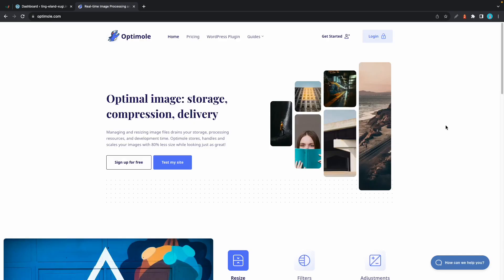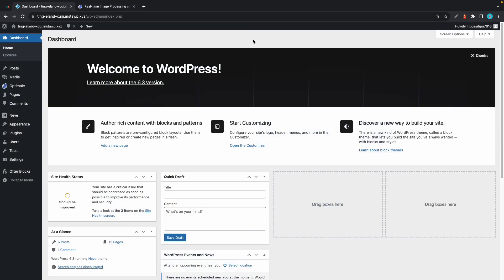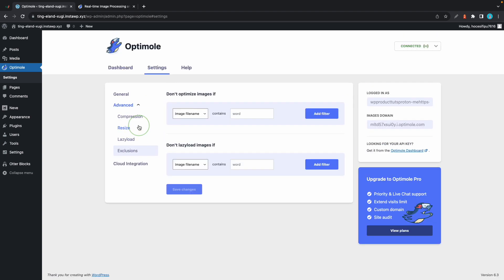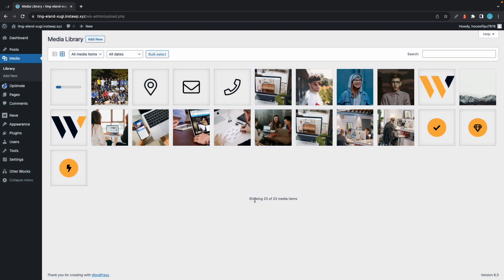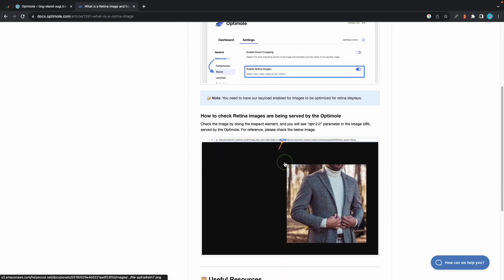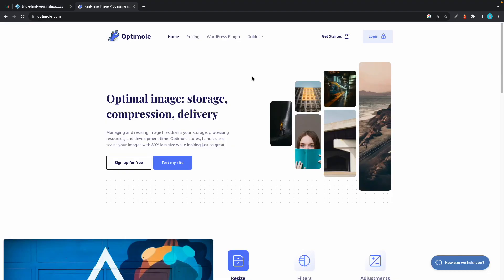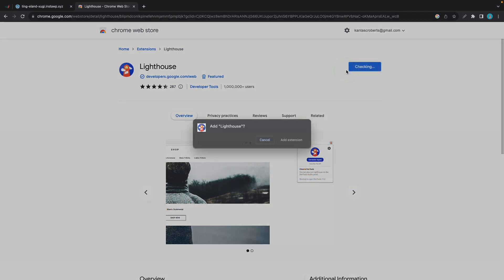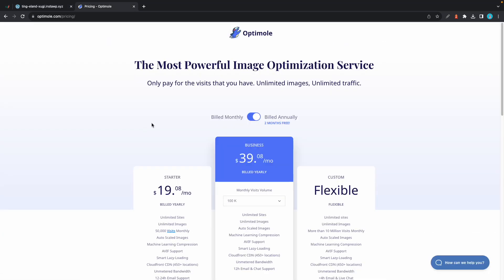How to Speed up Your WordPress Website [2023]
In this video, we highlight some powerful features from Optimole that you can use to speed up your WordPress website.

Get Optimole
Optimole: Real-time Image Processing and Image CDN for ...

Chapters:
0:00 Intro
0:42 Accessing Optimole
1:05 Settings
2:25 Test drive Optimole
2:41 Measure Your Website's Performance
3:03 Pricing

ThemeIsle is the go-to source for the High-Quality WordPress Themes (both free & premium), and plugins every website owner needs. We're passionate about all things WordPress, but we're not afraid to tackle other web-related subjects. Our goal is to give those websites easy-to-use themes and designs that can be managed by everyone.